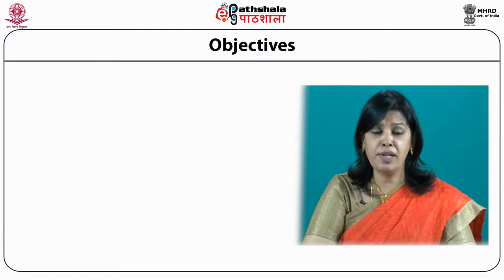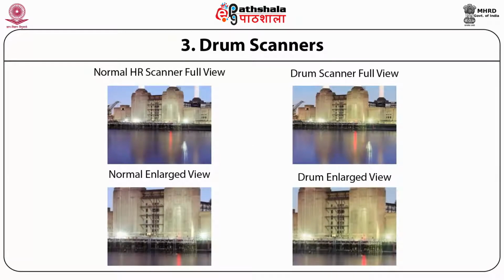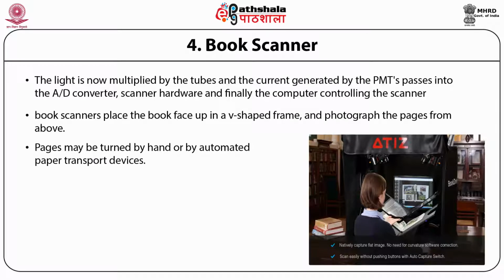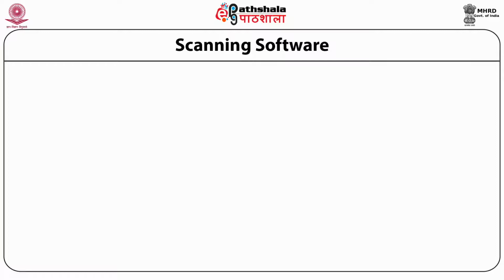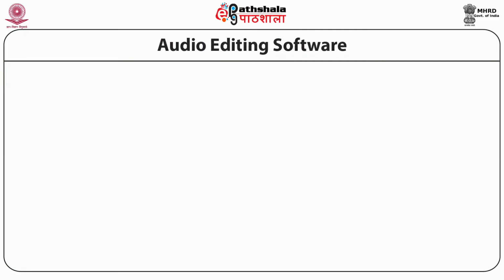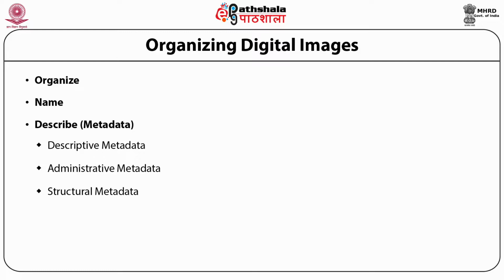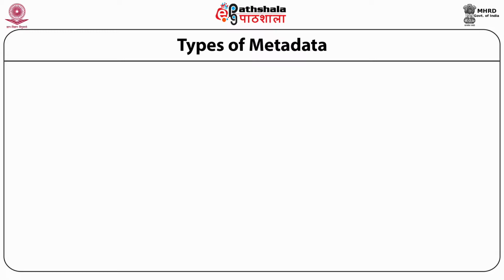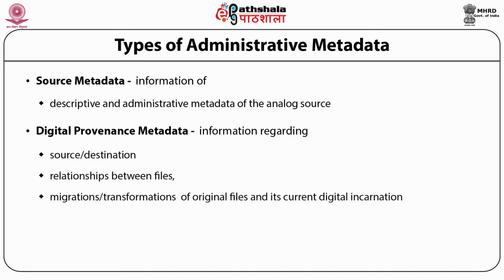Digitization Part - 2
Paper: Digital Libraries
Module: Digitization Part - 2